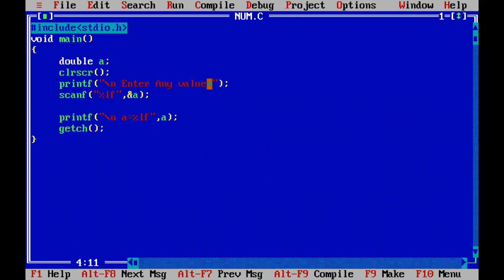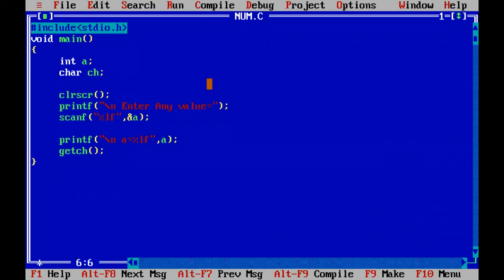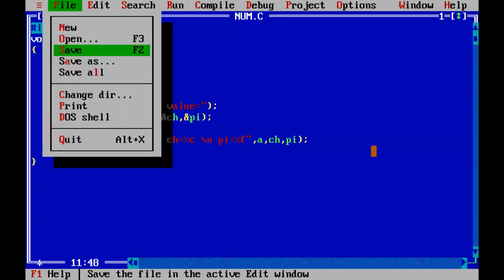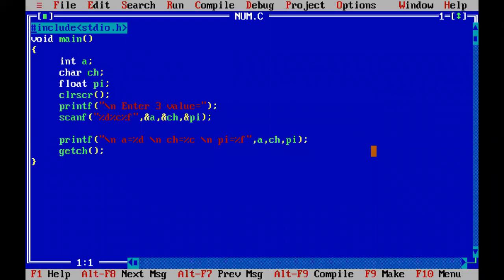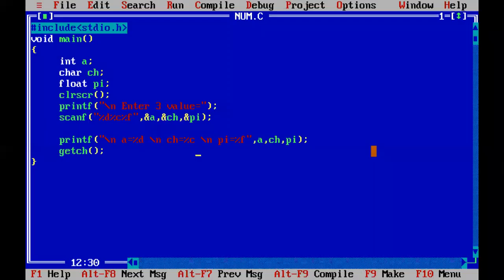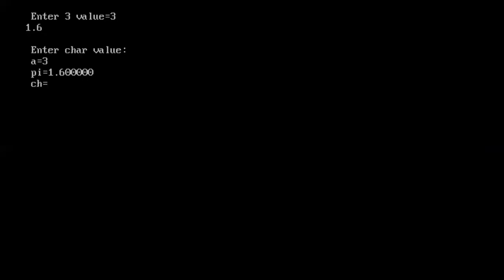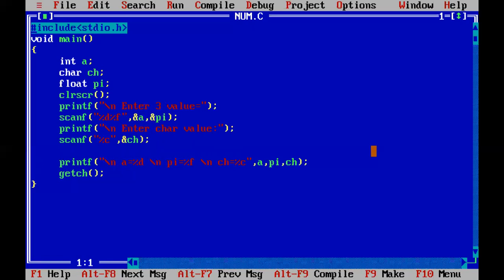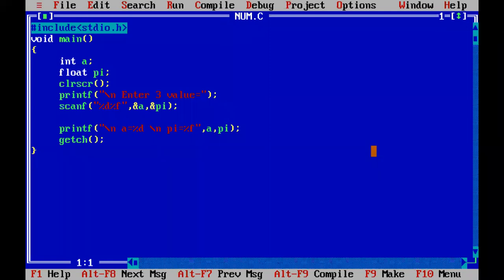Lecture 8- Input / Output /Format specifier and Operator.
Input / Output /Format specifier and Operator.